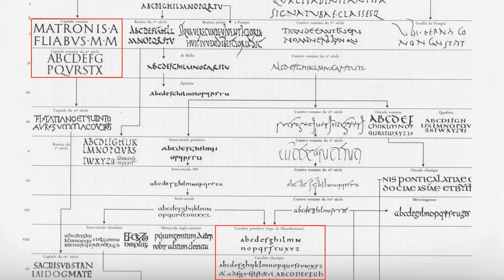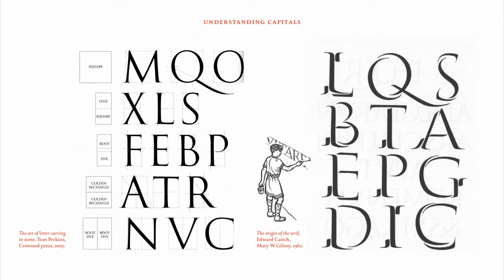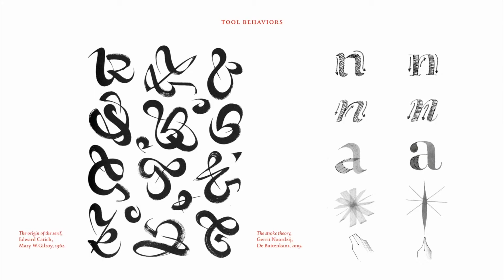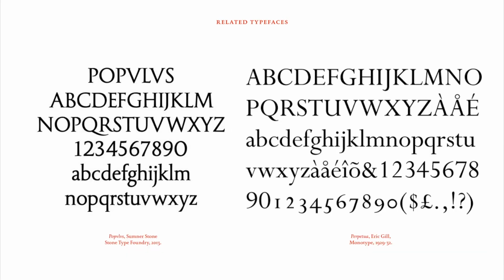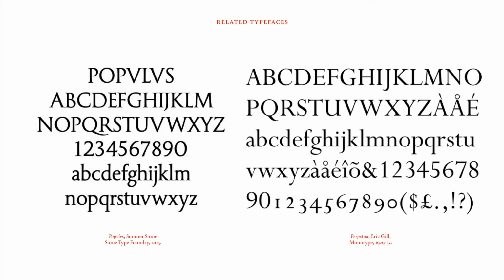T&M20 Project: The adaptation of roman capitals construction to lowercase | A. Chemin | ATypI 2020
This presentation will go through the process of a TypeMedia project, and will be a reflection on the roman alphabet, and the relation between uppercase and lowercase. The Latin script is a bicameral script, and uses two alphabets for a given language. Those two alphabets originally belonged to different ways of writing from different periods of our history. The uppercase has been inherited from the Romans, and the lowercase came around the middle ages after the development of cursive writings. Capitals were painted on walls with a brush, and minuscules were written with a nib on paper. Stemming from these simple facts, this presentation will explain how Arnaud Chemin tried to reconcile those alphabets in a closer relation, using the brush, singularly, as its basis. The talk will explain the implied letterform changes from an analogue to a digital environment. The process description will include an important parameter—typography scale. Calligraphy and lettering are very appealing when larger in size, but many changes must be made to create the best text typeface for readability. Because the project has a strong historical approach, this can be used as a starting point for debate around what’s new in typography. The presentation includes a lot of historical and calligraphic materials, drawings, and a nonlinear way of thinking. It will also review unexplored and abandoned paths during a research process.